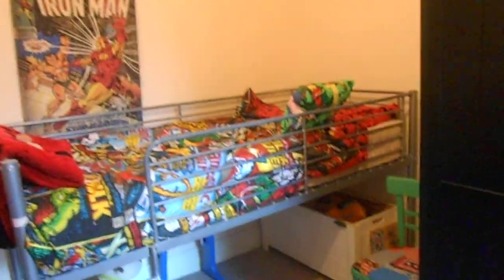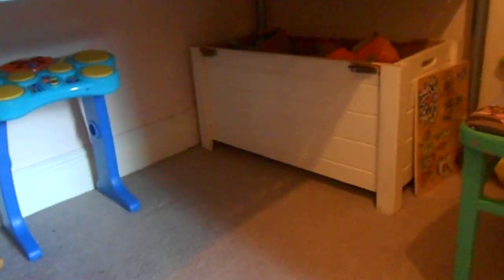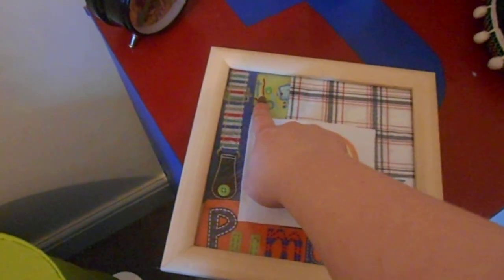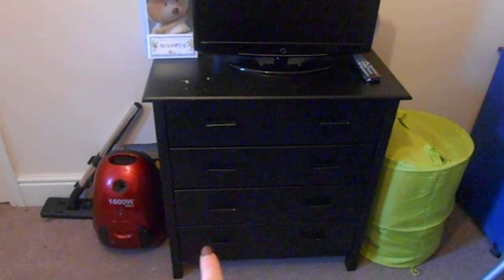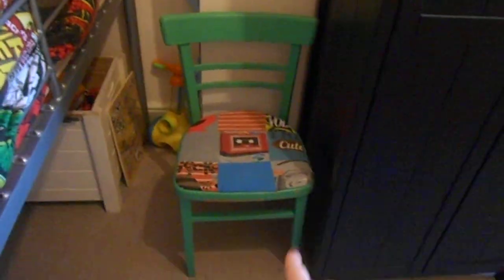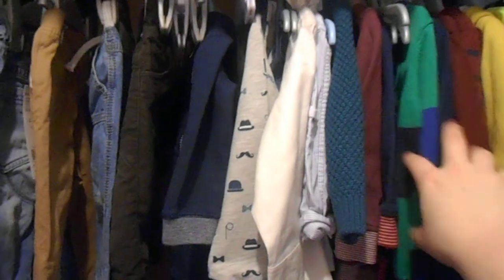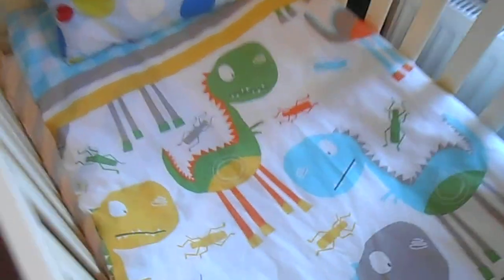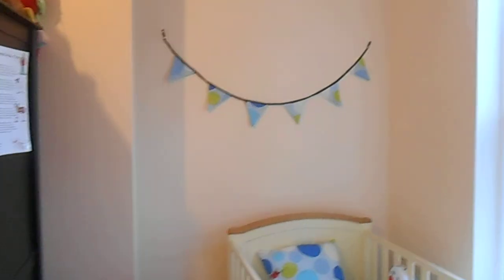Boys Shared Room Tour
Just a quick room tour